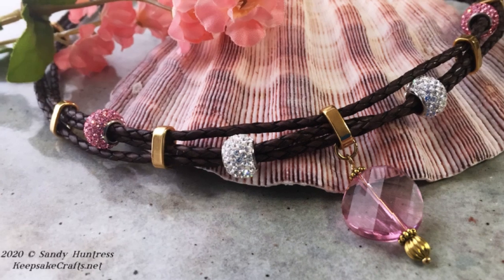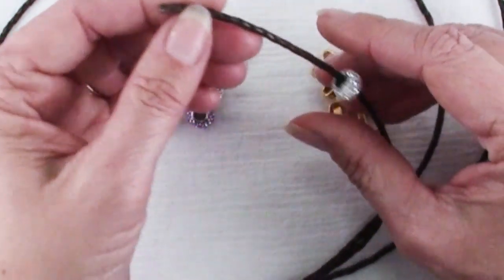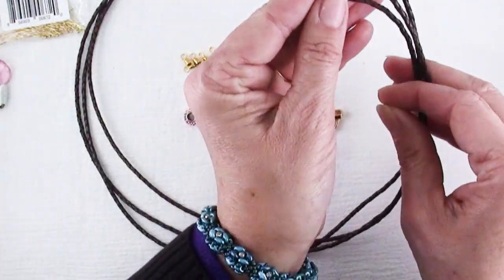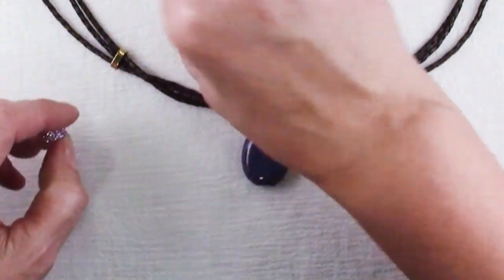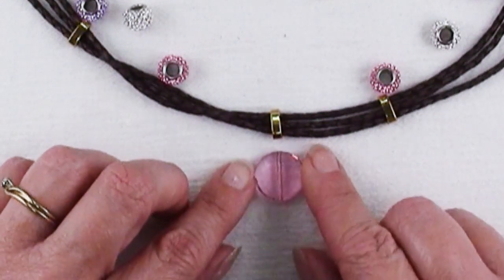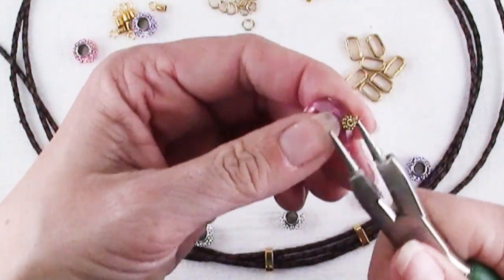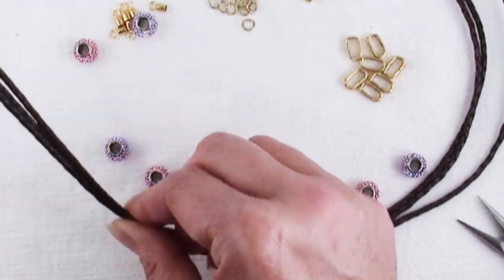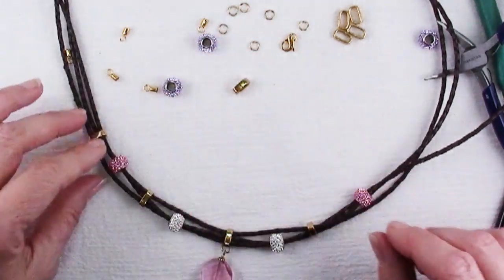Think Like A Designer! Combine Leather and Crystal For A Cohesive Necklace - Jewelry Tutorial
Learn design principles to help you combine a variety of beads and jewelry findings into a lovely necklace.

Tools & Materials:
2.5mm round braided leather, antique dark brown

GS Hypo Cement

Gold plated ball headpins, 2 inches, 22 gauge

6mm corrugated gold plated spacer beads

4mm gold plated daisy spacers

Wire cutters

Learn how to make Fantasy Dragon Pendants in the 2020 Polymer Clay Adventure!